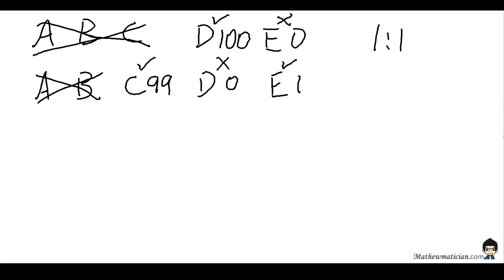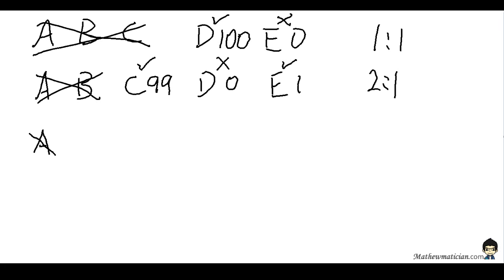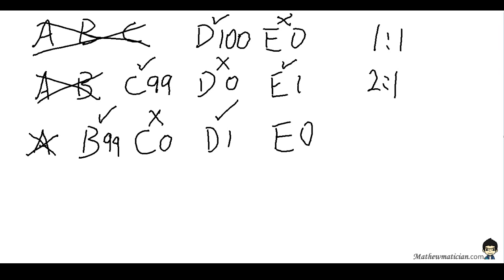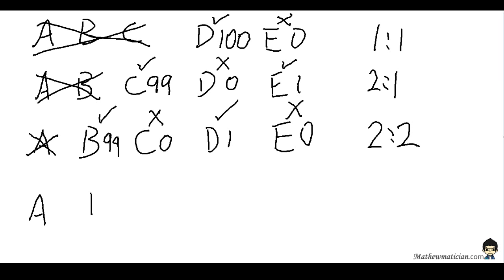Pirate game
Every subscription is the biggest support!